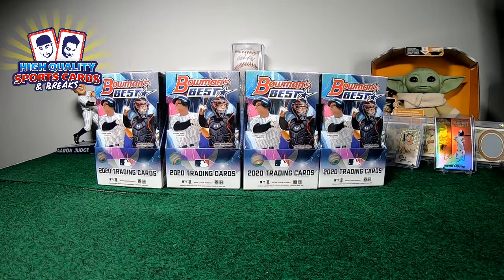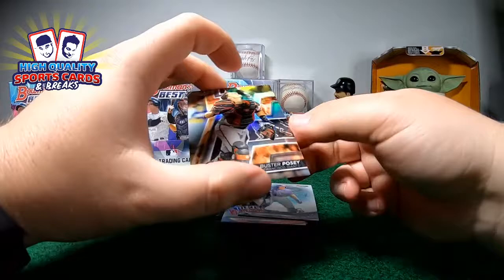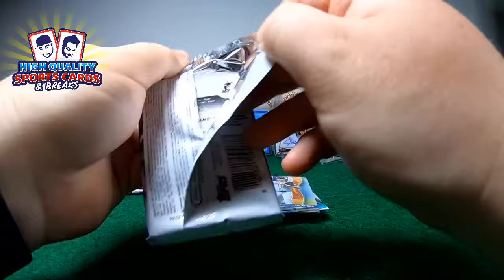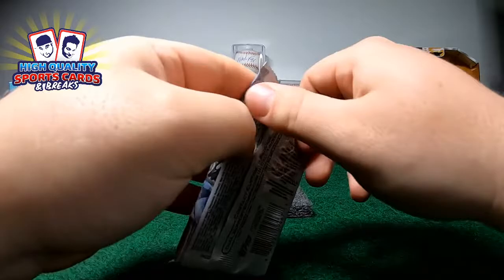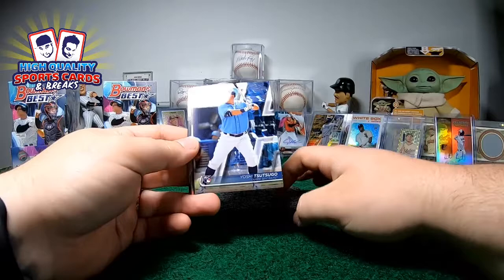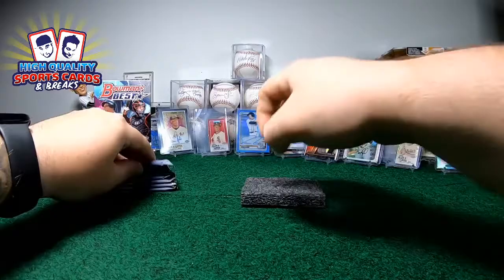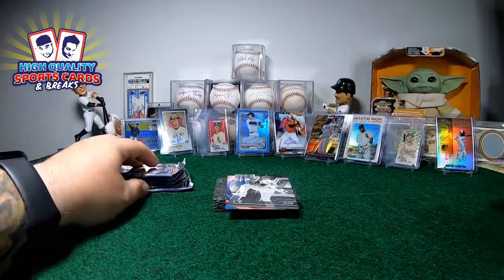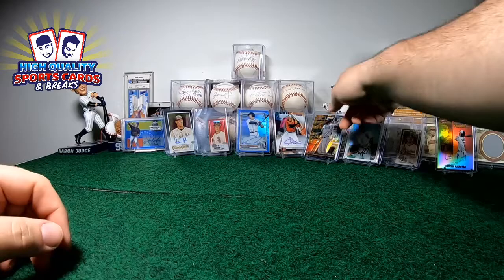BREAK#2 2020 BOWMAN BEST BASEBALL 4 HOBBY BOX 1/2 CASE BREAK 01/08/2021